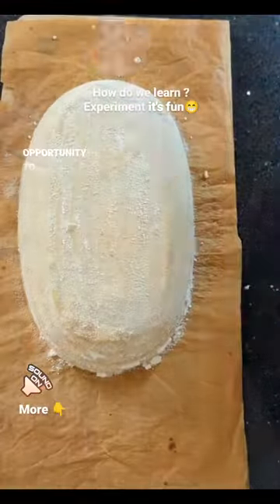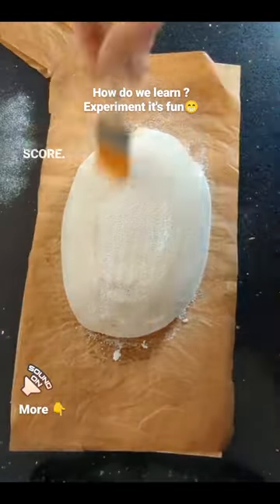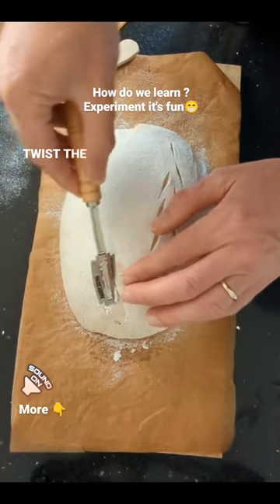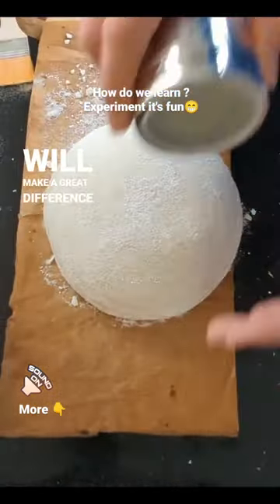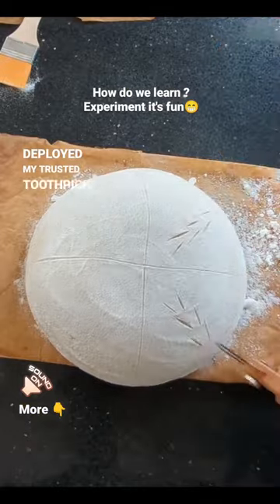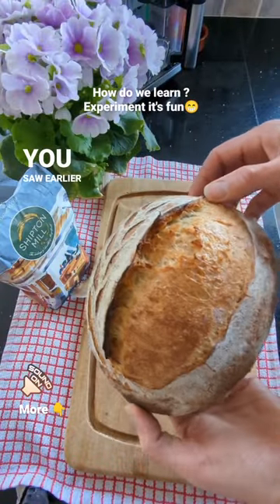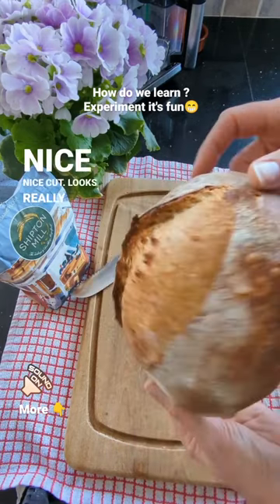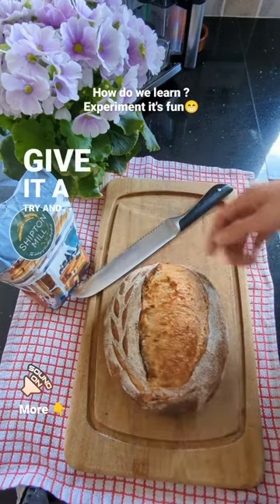Always learning!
How to improve your  chance of a good ear?  I have been experimenting with the main expansion score, and noticed that if you cut and twist your blade more horizontally it creates a better ear.  Also use that tooth pick to draw the patterns /  break up the area as you desire for subsequent scoring.

This is baked using my standard recipe in the Highlights with flour from @shiptonmill

➡️300g SWF
➡️90g of specialty flours Khorasan, Dark Rye and Light Rye
➡️6g Salt
➡️260g water
➡️100g starter

Give it a try and enjoy.